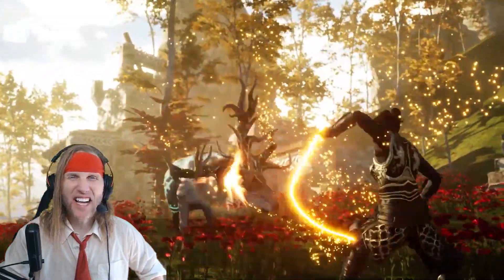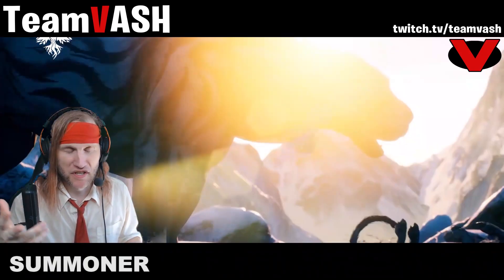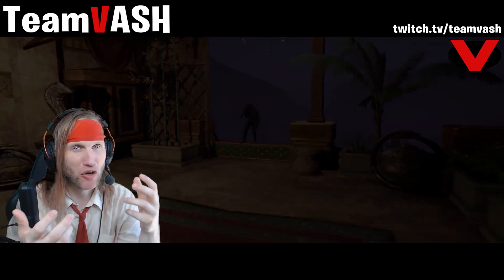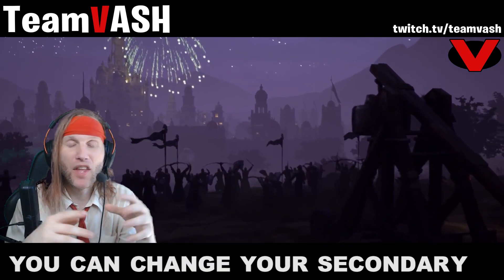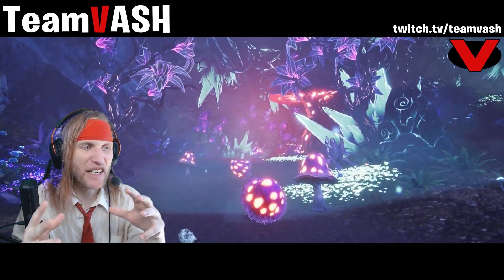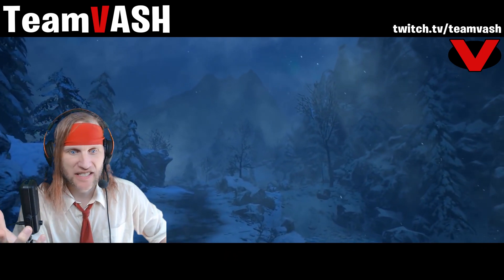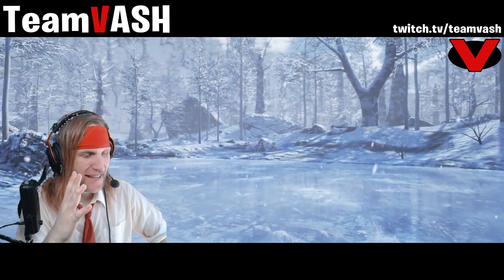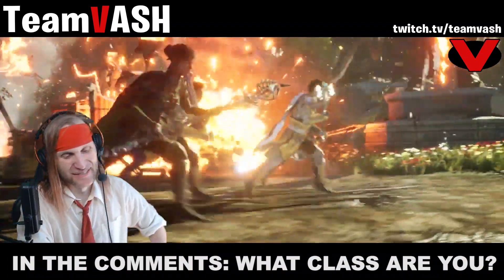Ashes of Creation Classes | TeamVASH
In this video I discuss ashes of creation classes and everything you need to know!

Ashes of Creation Facebook Group

STREAM

LINKS

We highly recommend Transferwise for converting currencies or receiving income in multiple currencies. You can open local bank accounts in countries around the world and convert at the current exchange rate for a small fee. It's way cheaper than using banks to convert currencies.

For you:
+ If you use our link you can do an international transfer of up to CAD $800 (or your equivalent currency) for free.

For us:
+ Every 3 people who sign up with our link and transfer over $300, Transferwise sends us CAD $75.

Ashes of Creation is a new and upcoming medieval fantasy MMORPG by Intrepid Studios. This highly anticpated game has its very unique node system where every action you take will dynamically influence the world around you. No two servers will be alike!

P.s You guys rock!